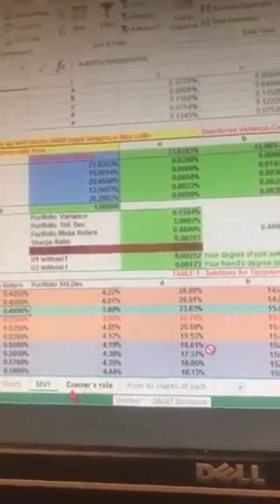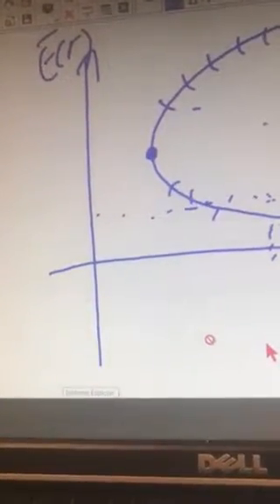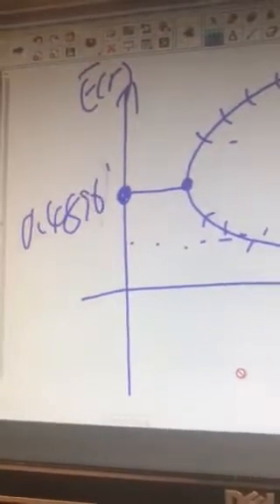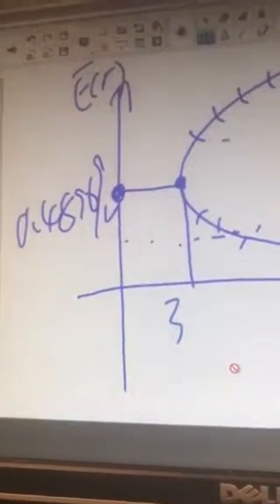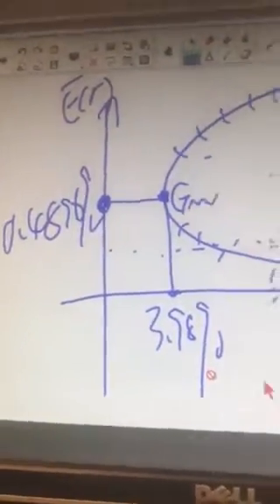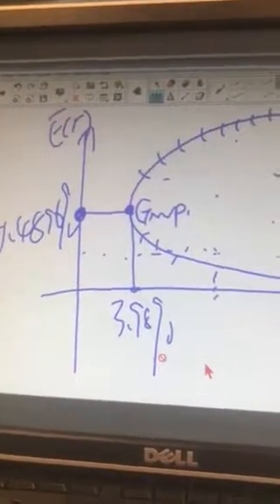Beardsley Project 3